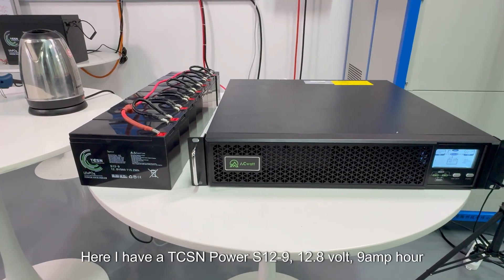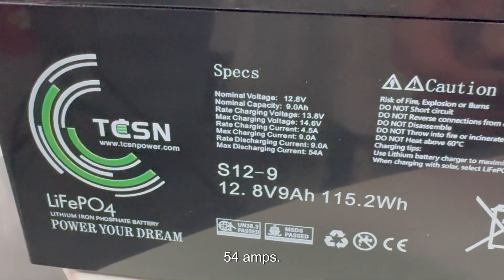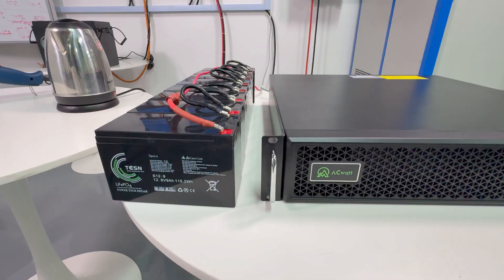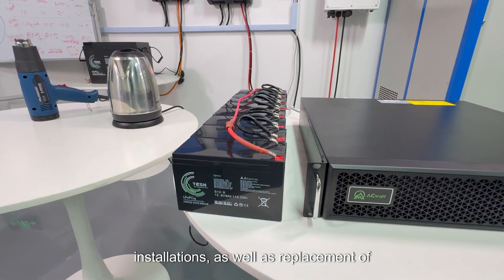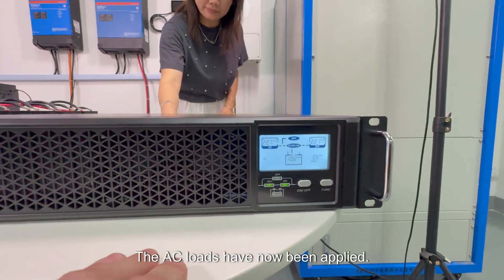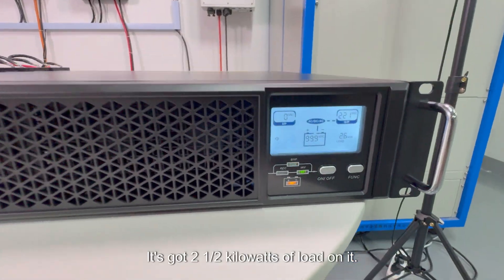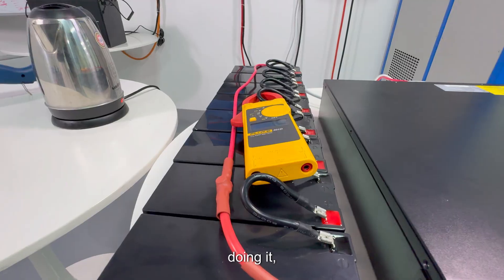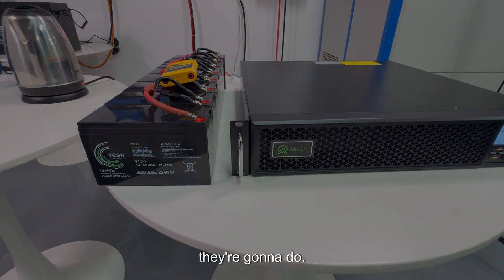TCSN UPS Battery - 12v 9AH 6C Rating!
These are amazing little batteries, designed with some serious engineering in mind, the team at TCSN have done it again. These 12.8v batteries capable of up to 8 sets in series and are ideal replacements for lead acid UPS systems or new UPS systems.